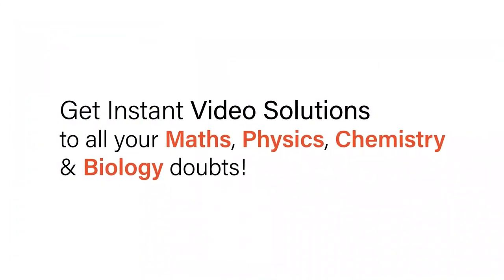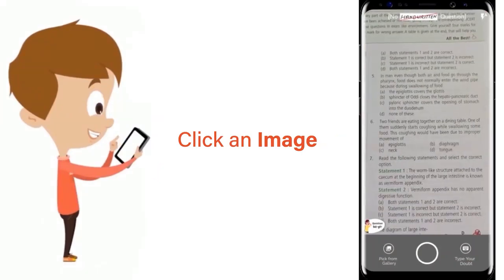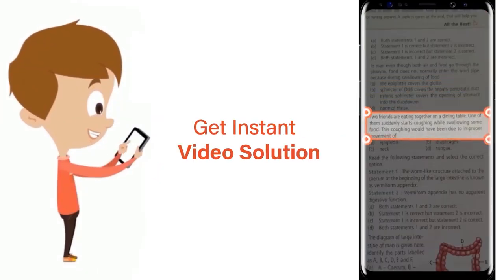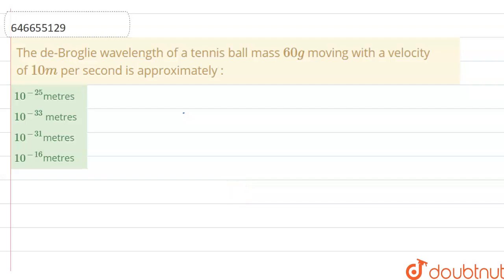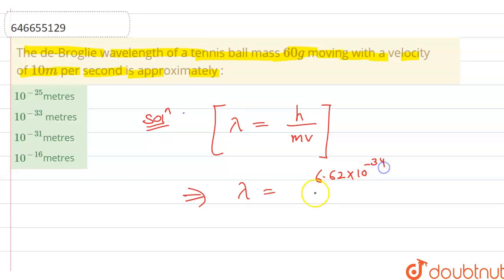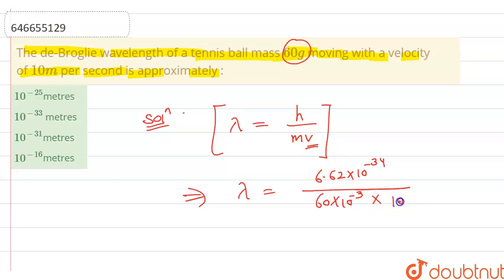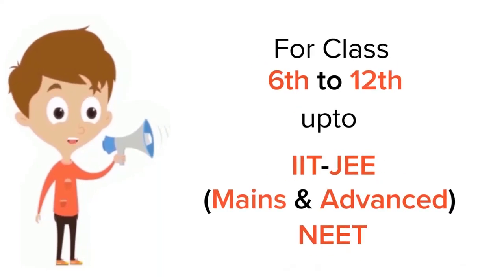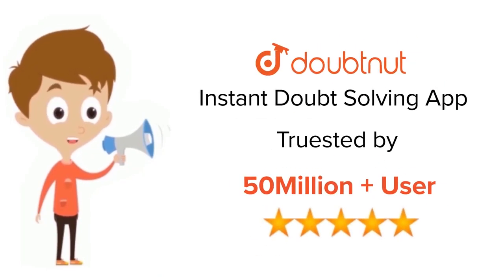The de-Broglie wavelength of a tennis ball mass 60 g moving with a velocity of 10 m per second...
The de-Broglie wavelength of a tennis ball mass  60 g moving with a velocity of  10 m per second is approximately :
Class: 11
Subject: CHEMISTRY
Chapter: ATOMIC STRUCTURE
Board:IIT JEE

👉 Have Any Query? Ask Us.